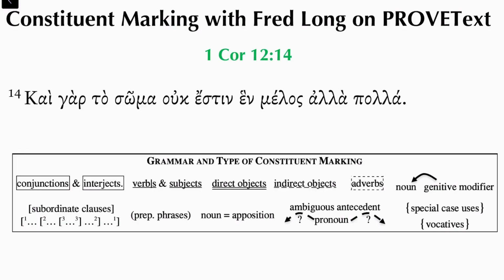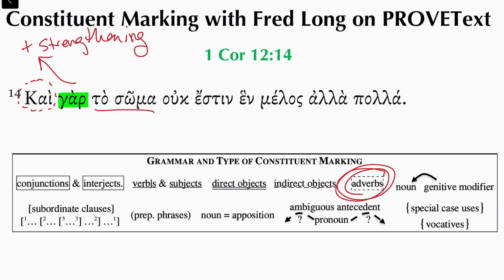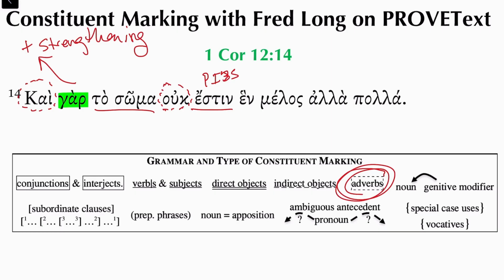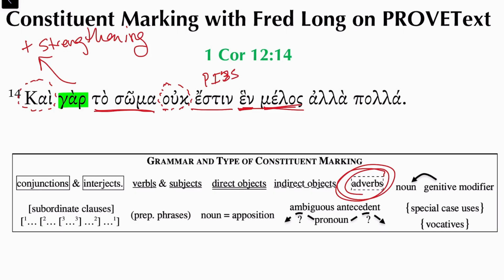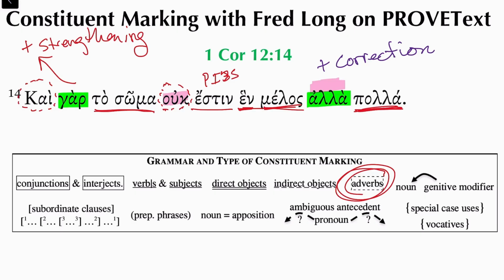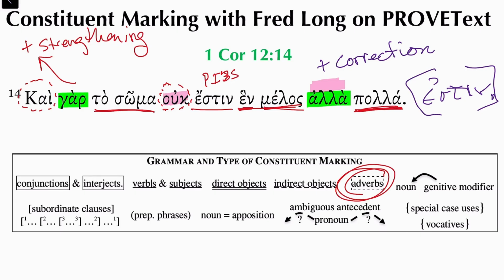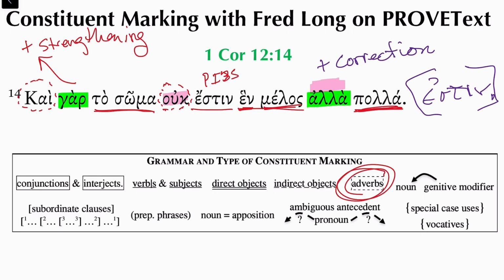599. Not One Part But Many (1 Cor 12:14 - Greek Markup)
In this episode, Dr. Fredrick J. Long (@greekmatterswithfredlong) examines 1 Corinthians 12:14 using the Constituent Marking Method. Tune in to learn more!